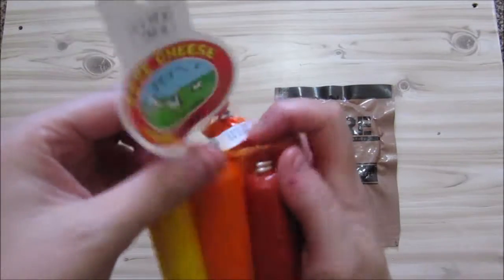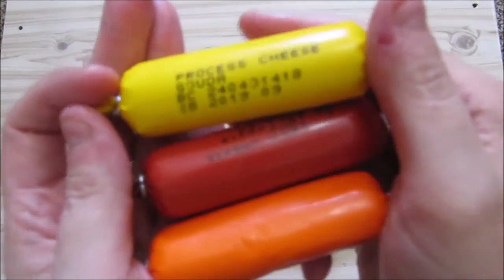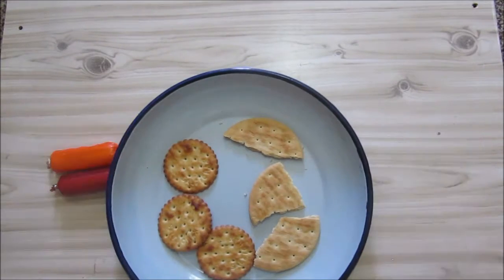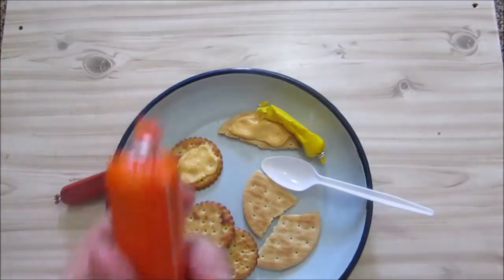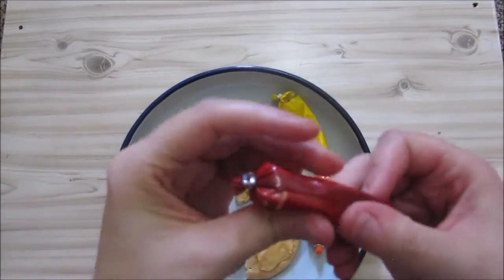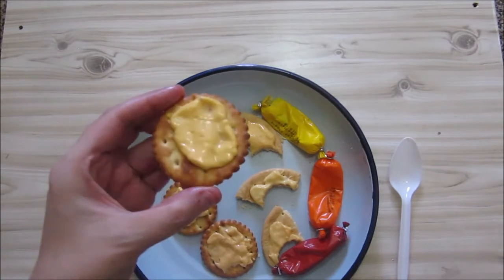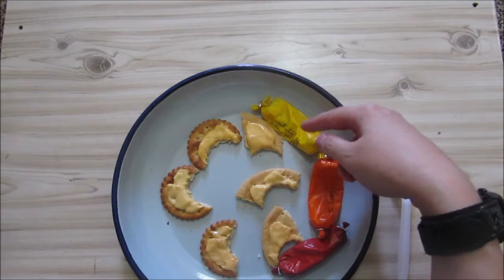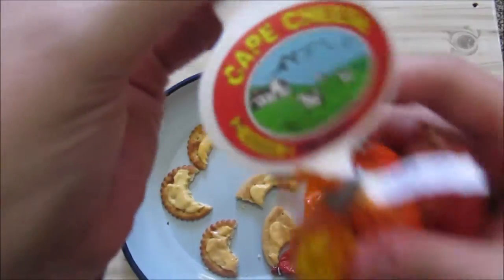Comparison: South African Ration Type Processed Cheese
A comparison review of the processed cheeses in South African rations as well as the biltong one you get when baying it at the shops.